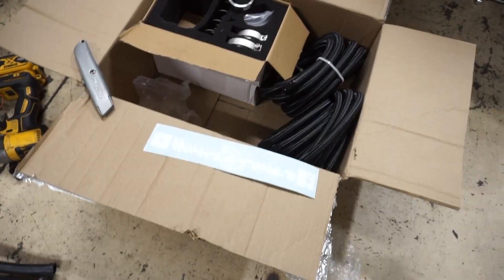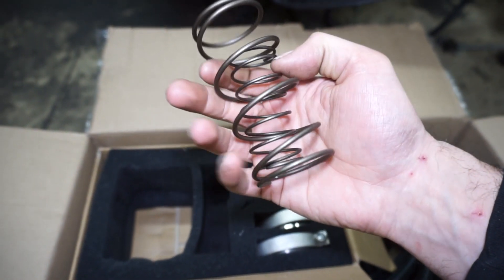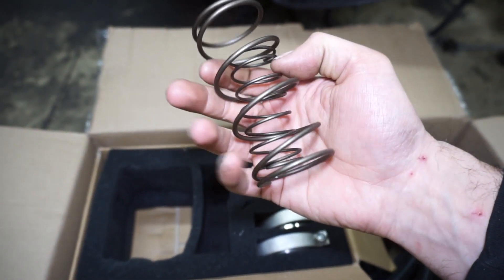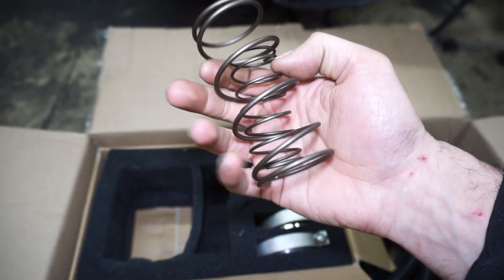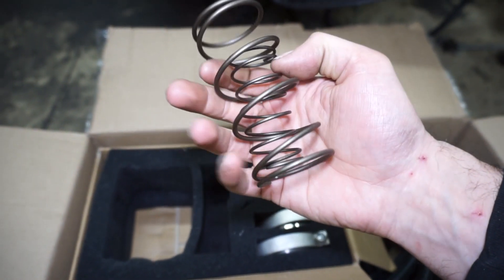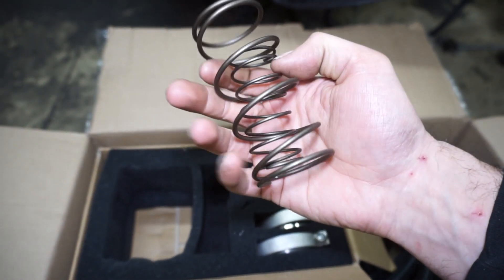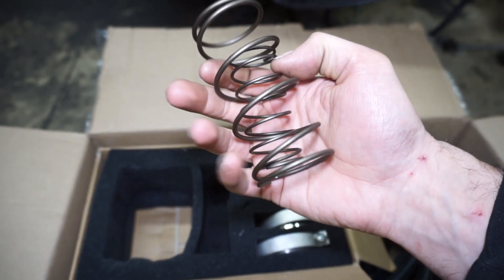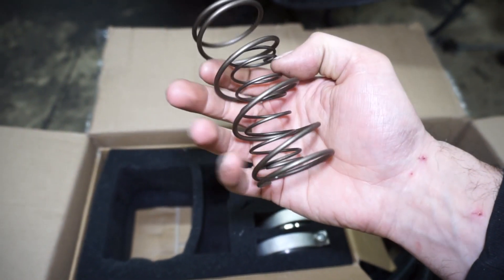DIY Turbo Kit | Wastegates For Twin Turbo Mustang